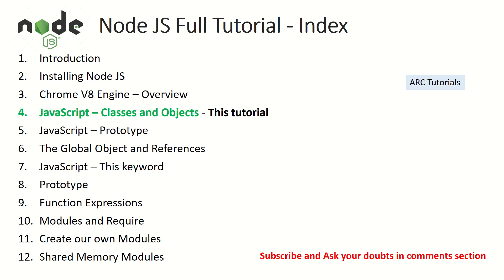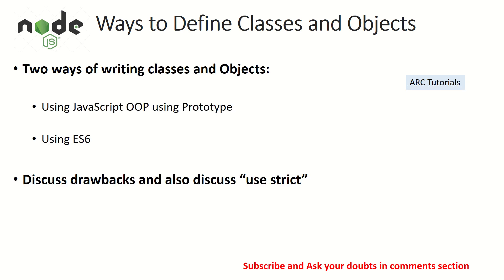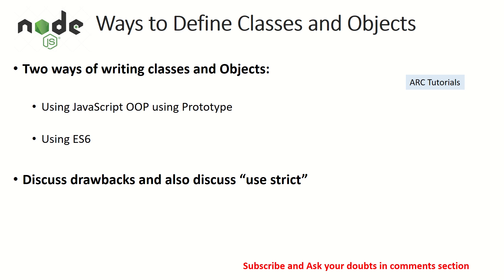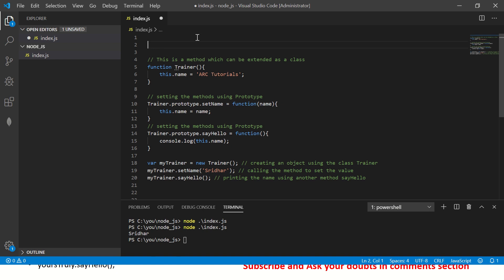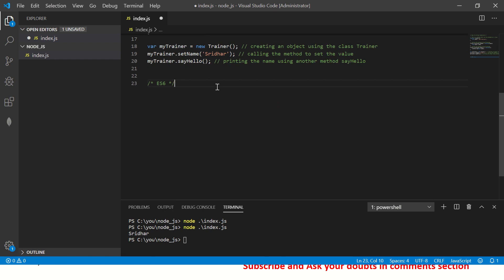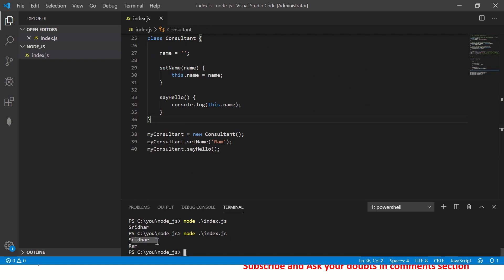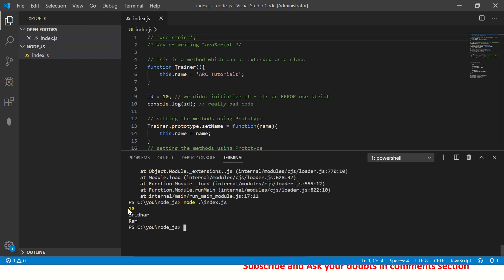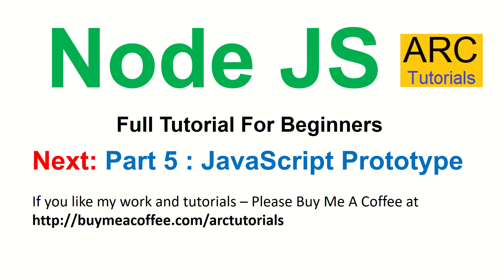Node JS Tutorial For Beginners #4 - Classes and Objects